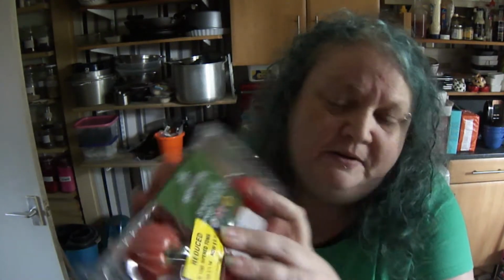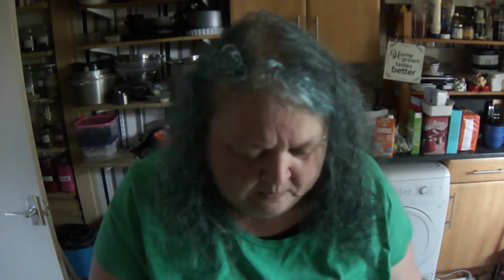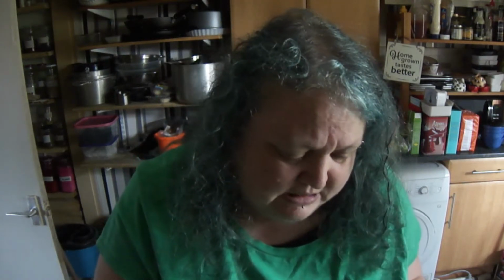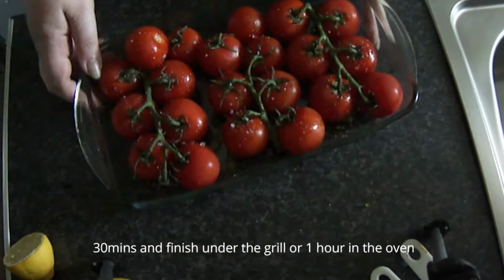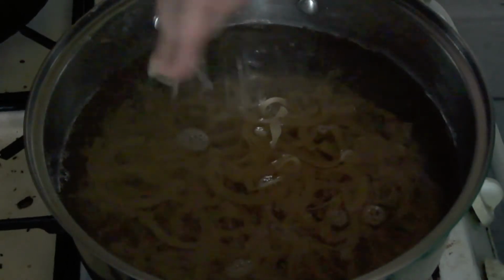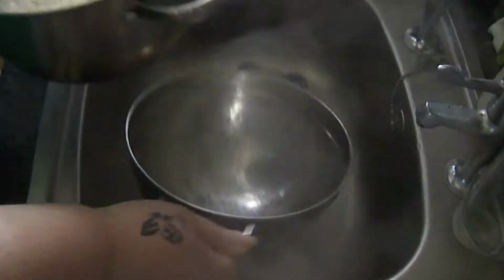Cooking With Plant Based Mayo ... WUT!?!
Using the Basic Plant Based Mayo we made as the sauce this pasta dish is light and fresh and smacks of the Summer with the addition of Roasted Vine Ripened Tomatoes.

It does go without saying if you wanted to make it non plant based then you could add bacon or chicken or sausage to it and it would work amazingly well too.

Link to the Plant Based Mayo Recipe used in this recipe :-